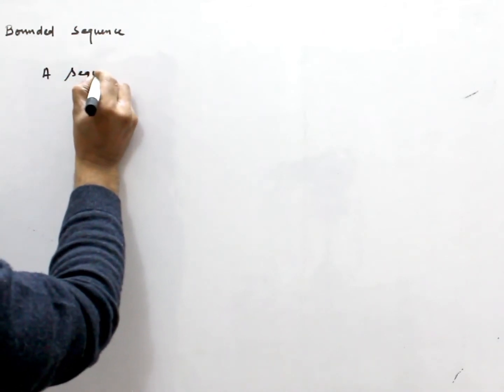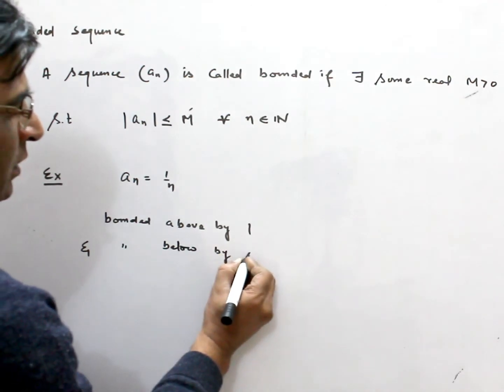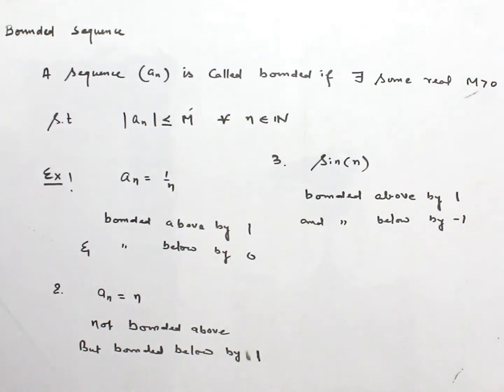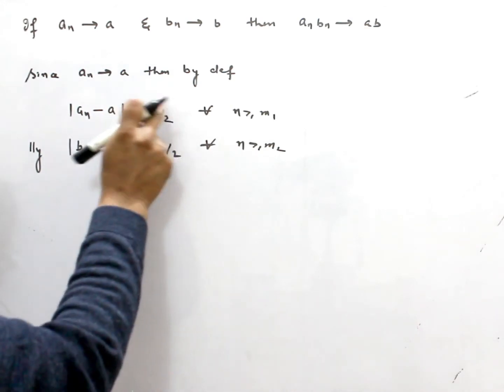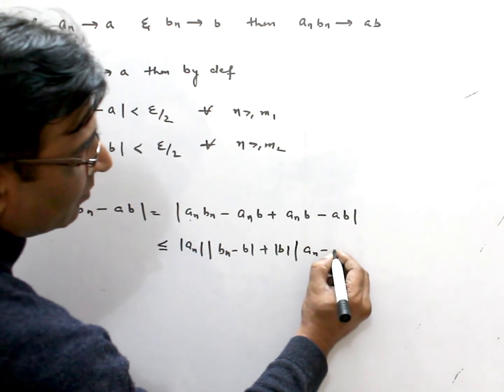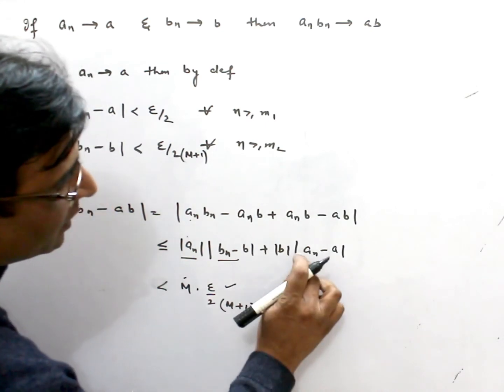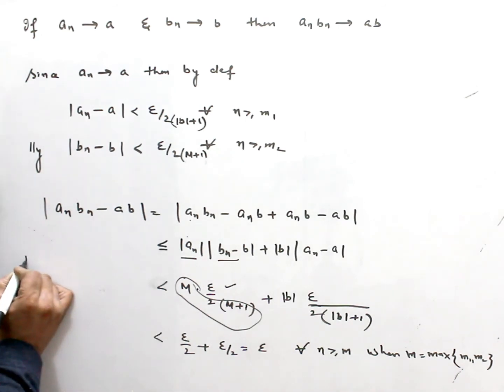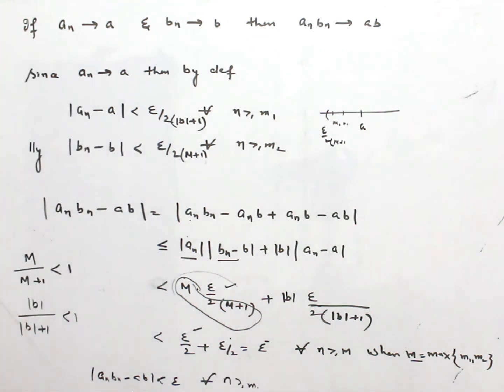Definition of Bounded sequence and examples